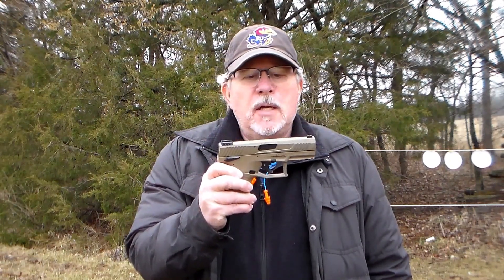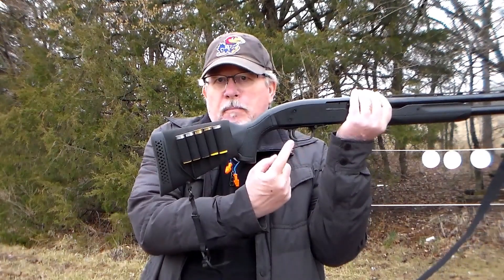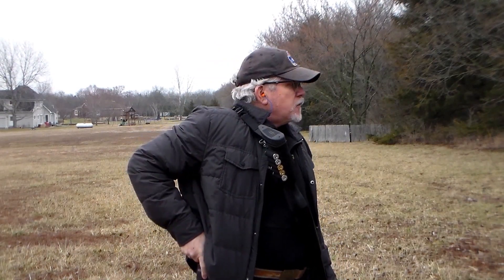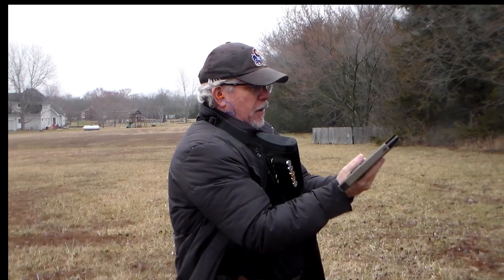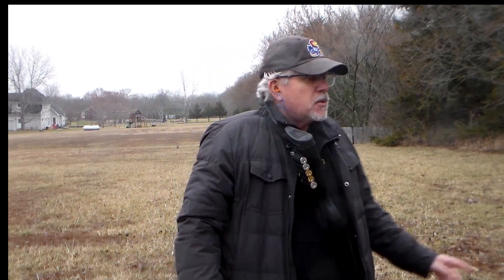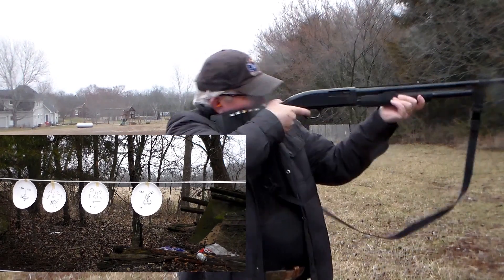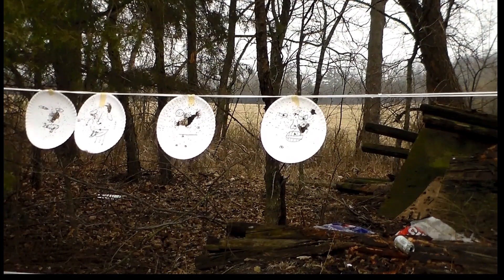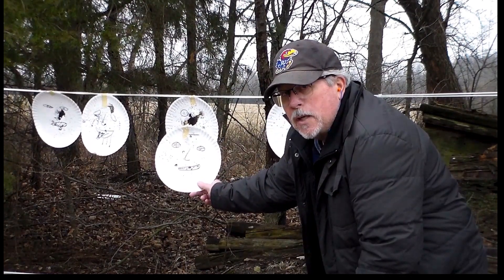Basic Defense Weapons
Looking at the 22 caliber pistol and 20-gauge shotgun as basic defense tools. These are guns the majority of people can easily manipulate and learn to operate proficiently.